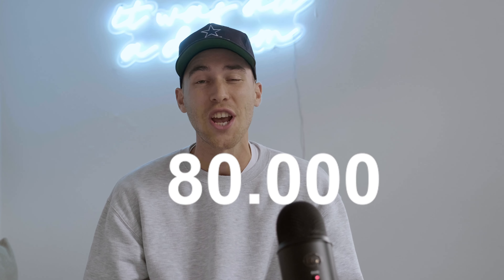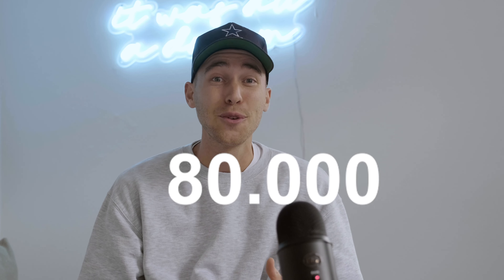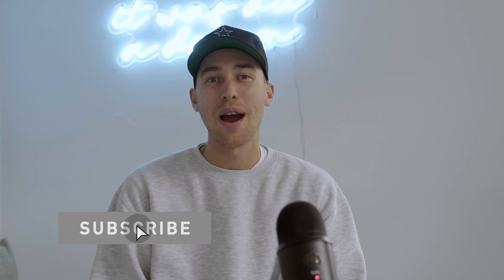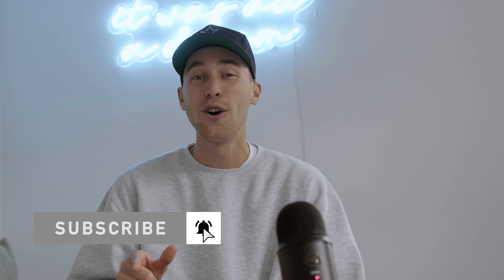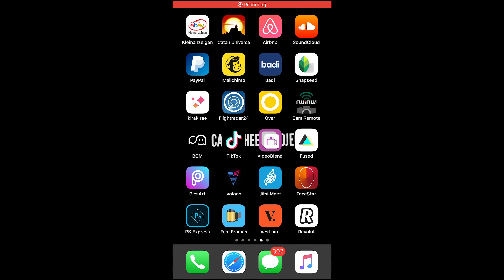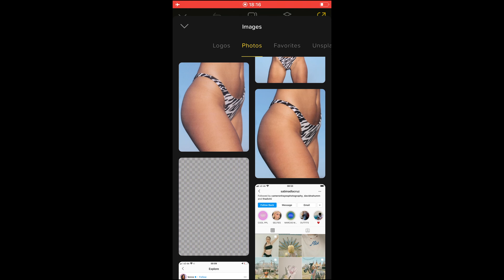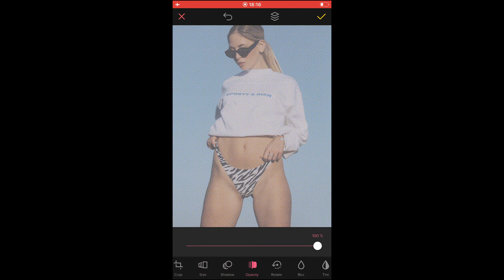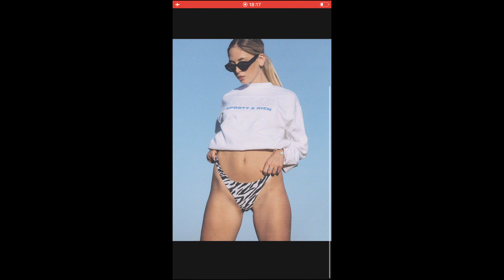FREE OVERLAYS to Create the VINTAGE PRINT Look with your Mobile Phone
This Tutorial is a big thank you to all of you subscribers, making this community 80.000 people strong! I want to share a creative way to achieve a vintage print look like in old newspapers. It is called a halftone look and I have created free overlays for you guys.

Have fun creating this look and let me know what you come up with.
Cheers
Steven